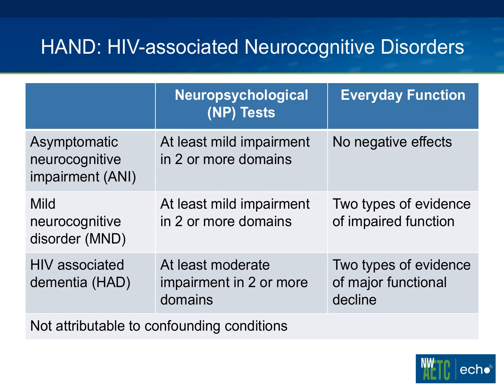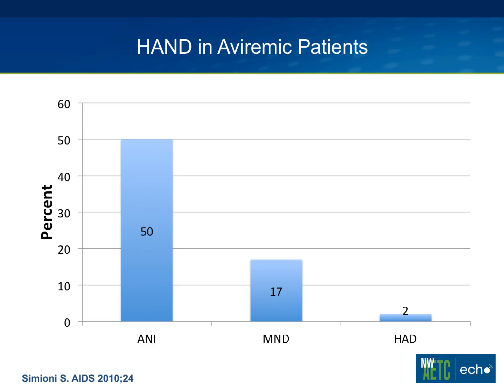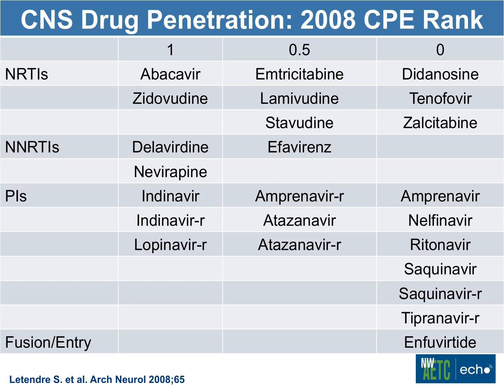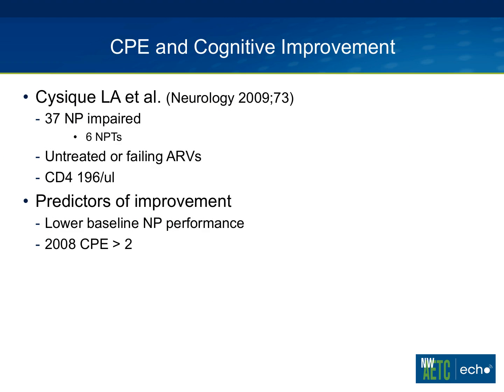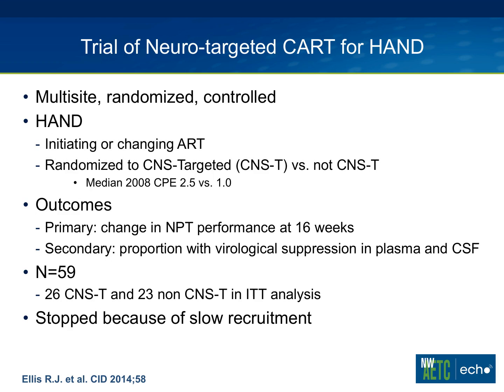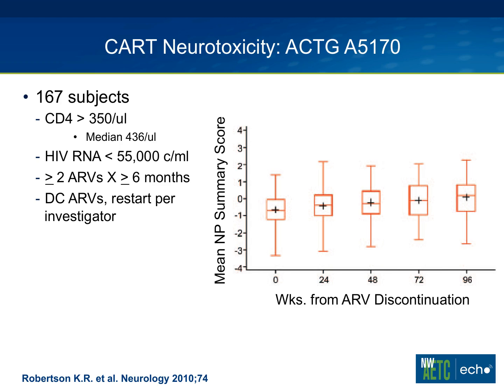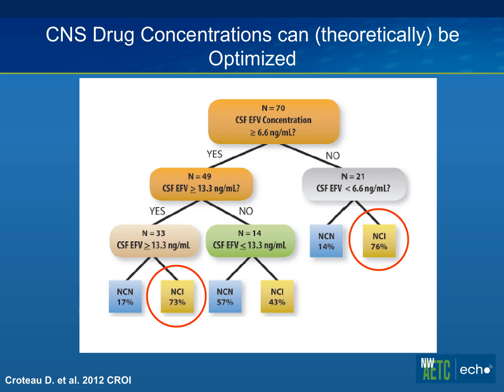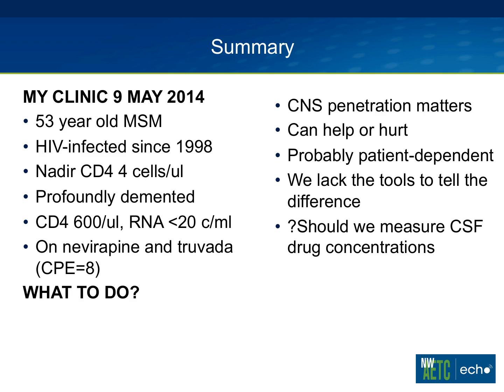Central Nervous System Penetration of ARVs: Does it Matter?